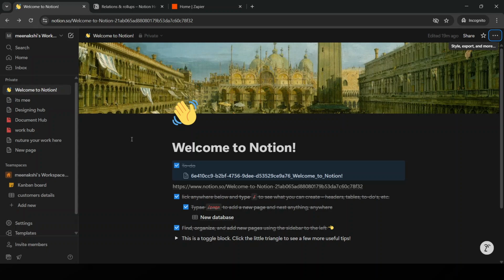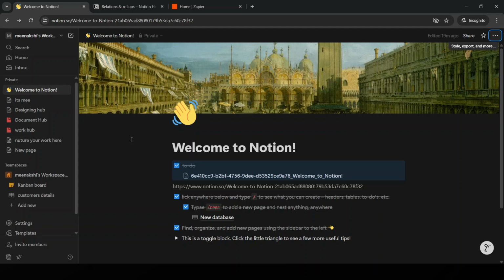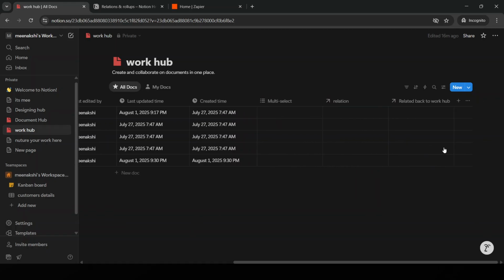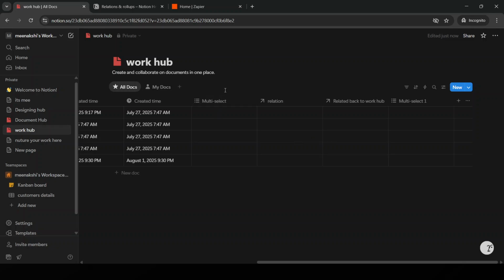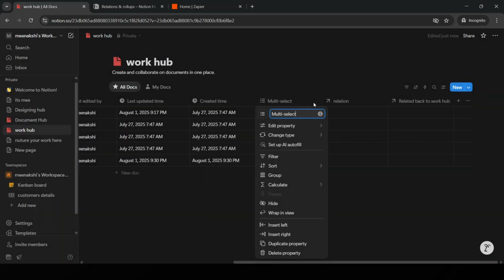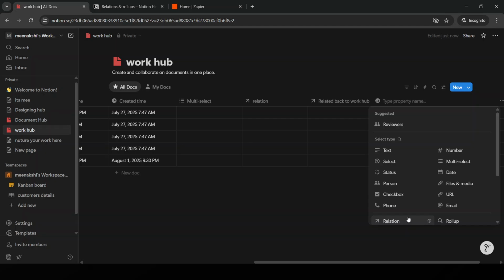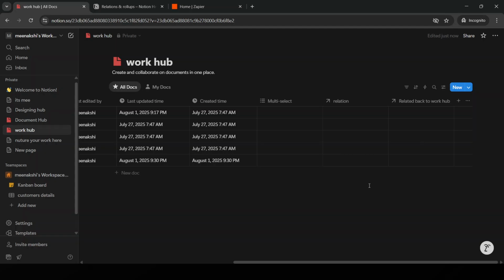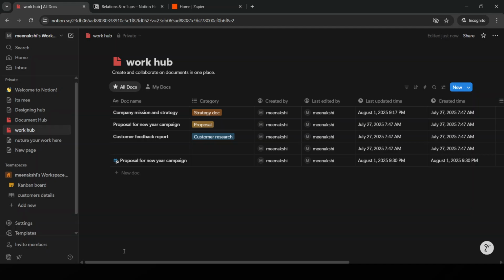How to Add Properties to a Page on Notion 2026 (Step By Step)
Learn How to Add Properties to a Page on Notion in this video.

In This Video, We'll Show You 👇
Notion Properties Tutorial
Notion Properties
Notion Database Properties
Notion Page Properties
Notion Add Properties
Notion Tutorial
Notion Guide
Notion Database
Notion Workspace
Notion Page
Notion Setup
Notion Update
Notion New Features
Notion Advanced
Notion Productivity
Notion Organization
Notion Templates
Notion Formula
Notion Formulas
Notion Relations
Notion Linked Databases